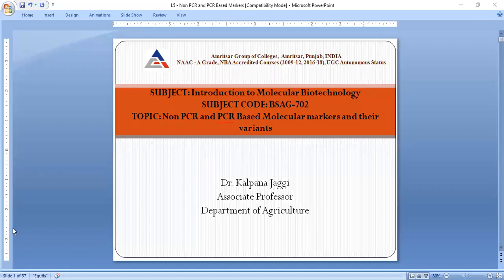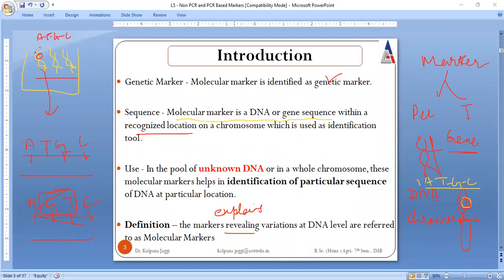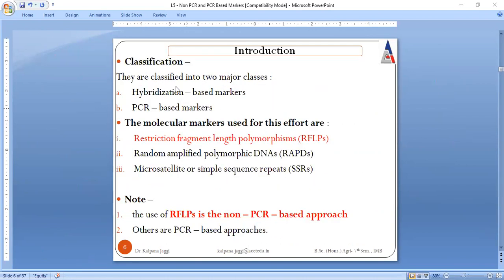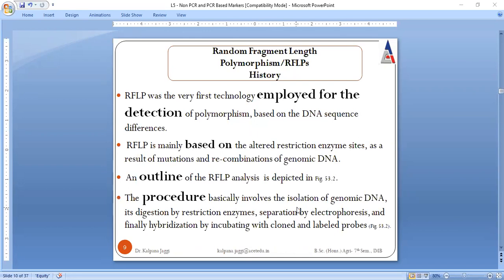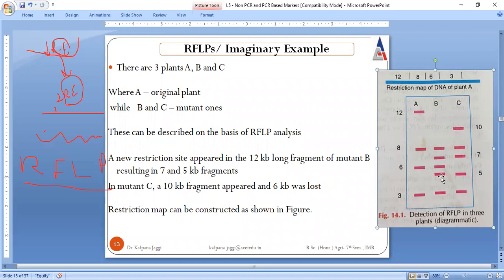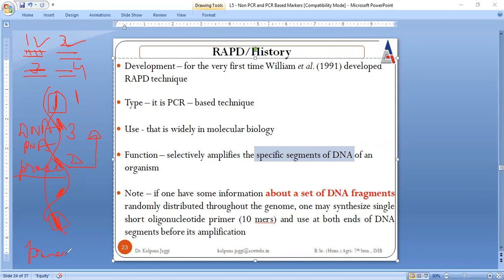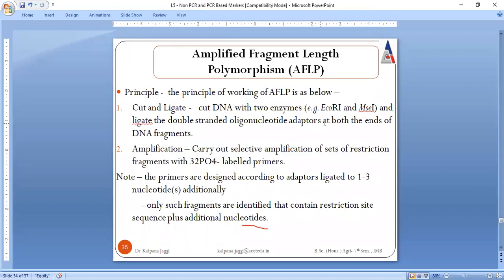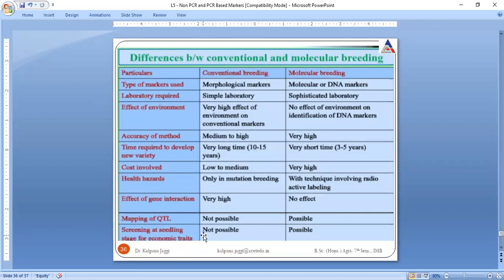L5 - BSAG-702- Non PCR and PCR Based Markers